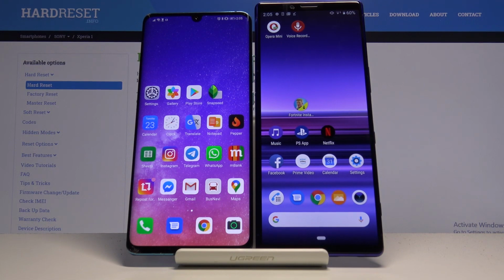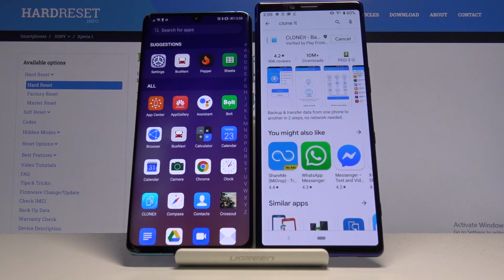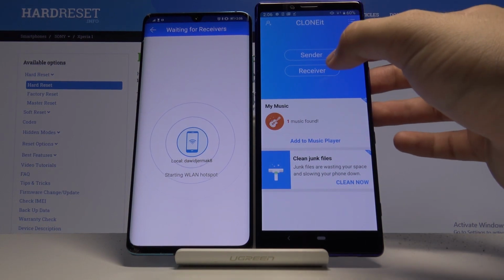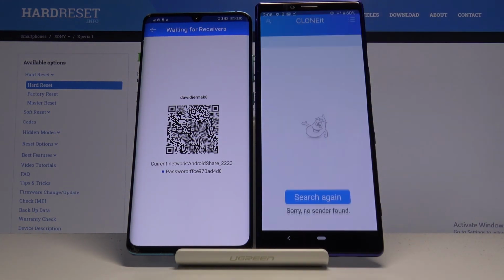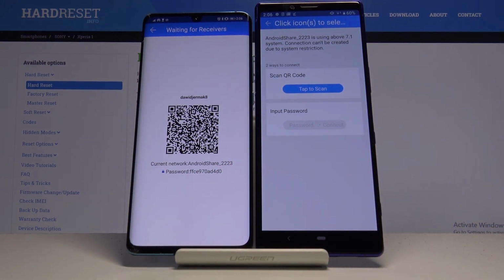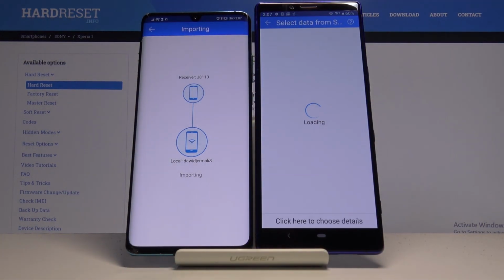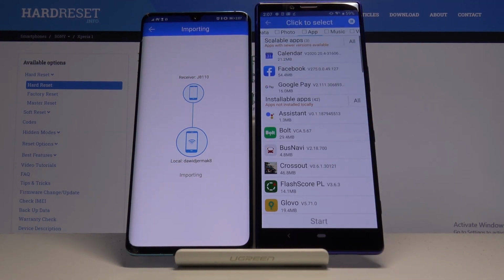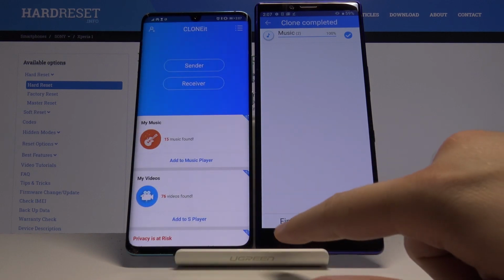How to Set Up New Sony Xperia 1 and Transfer Data Using CLONEit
If you recently bought SONY Xperia 1 II and want to have all your apps, contacts and media files transferred from old phone to new SONY Xperia 1 II, follow my instructions. I will show in step by step manner how to download CLONEit from Google Play Store install it, mark old phone as sender and new SONY Xperia 1 II as receiver. After that you will need to choose if you want to transfer all data or choose specific apps and files to be moved to new phone.

How to clone apps from Android phone? How to copy photos to SONY Xperia 1 II? How to move pictures to SONY Xperia 1 II? How to set up new SONY Xperia 1 II? How to clone Android phone? How to move data between phones? How to switch to SONY Xperia 1 II from old phone? How transfer all data from old device to SONY Xperia 1 II? How to use CLONEit app?